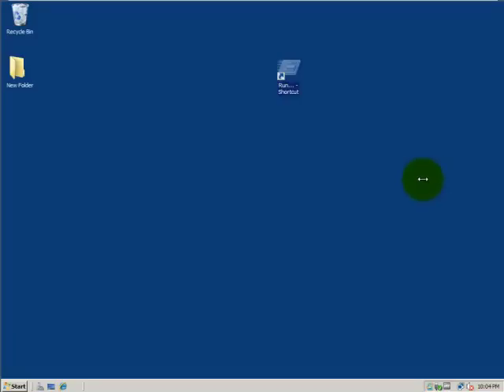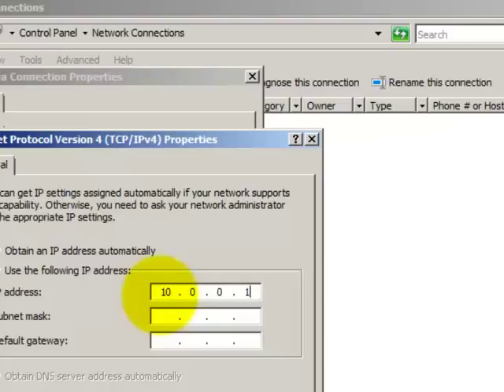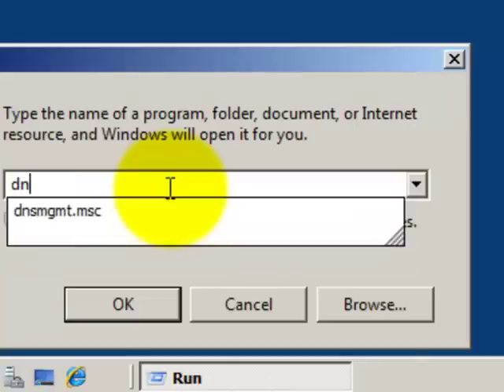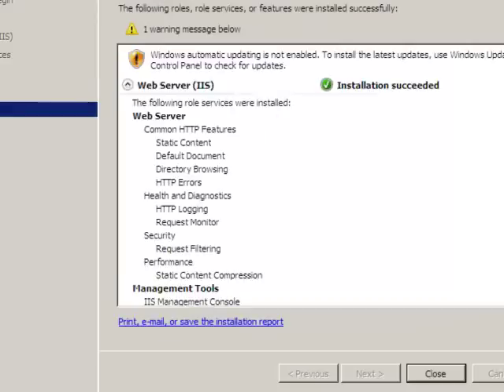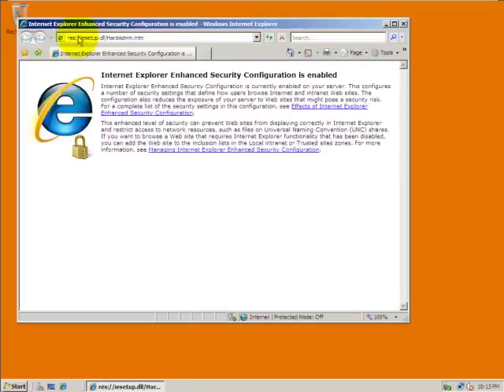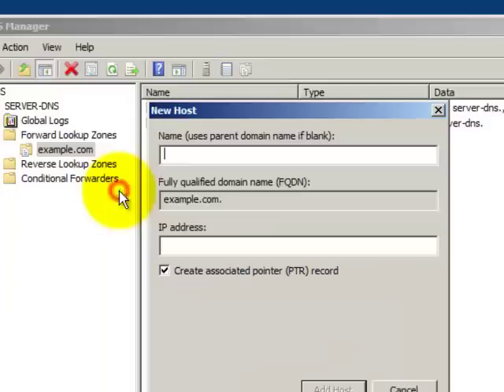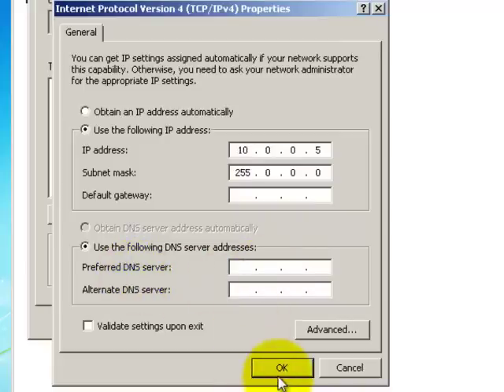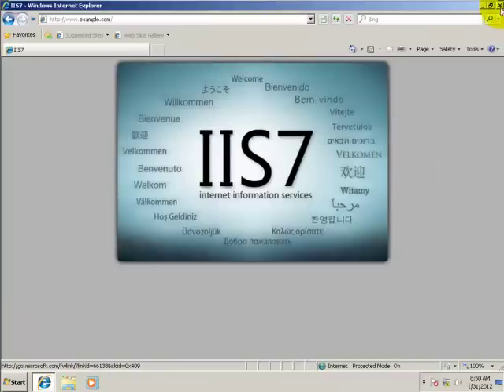Simple DNS configuration on windows server 2008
Simple Configuration of a basic DNS server in a LAN network, on windows 2008. With also the usage of a web sever and win 7 client for better understanding